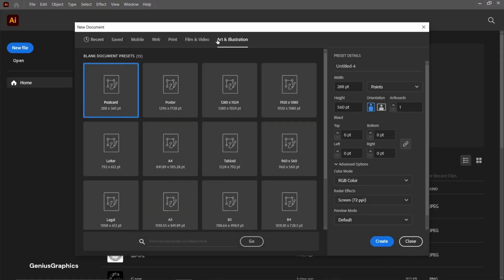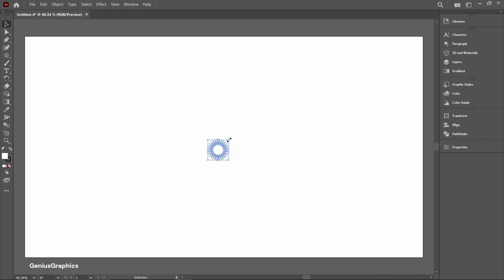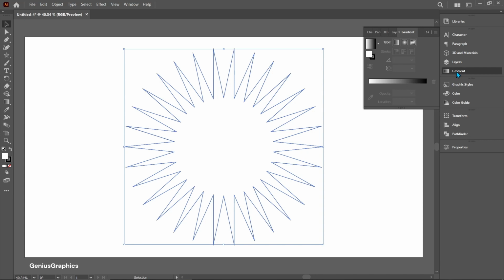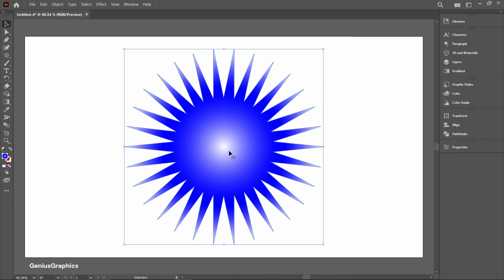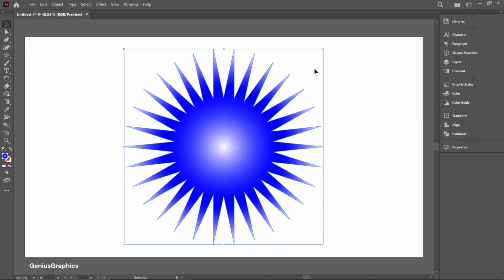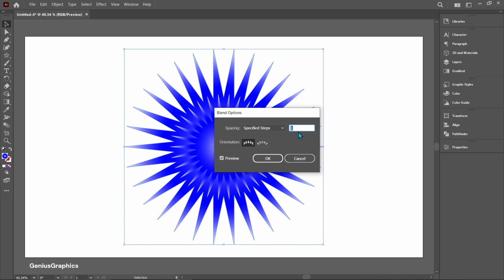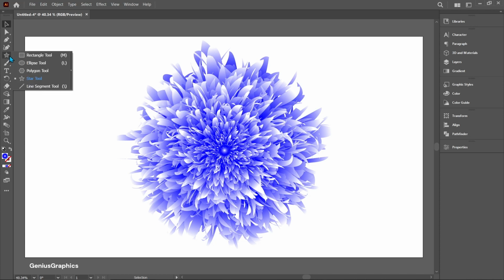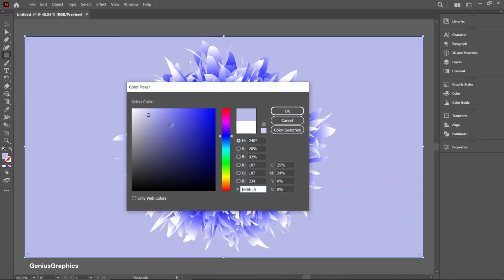How to Create Floral Vector In Adobe Illustrator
How to Create Floral Vector Vector In Adobe Illustrator
How To Create Beautiful Floral Vector in Illustrator Using Blend Tool
Illustrator Tutorial
Learn how to Create Floral Vector in Adobe Illustrator with this easy-to-follow tutorial.